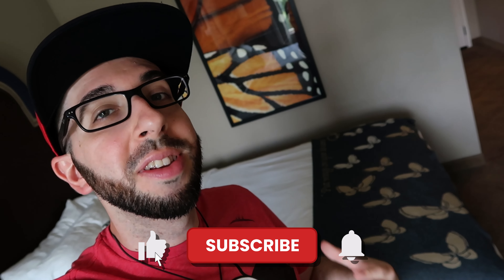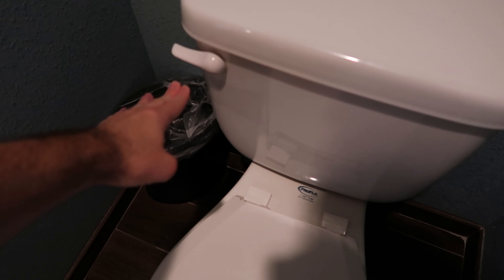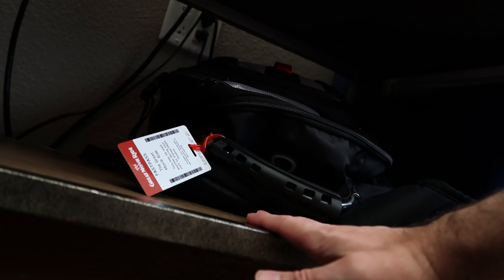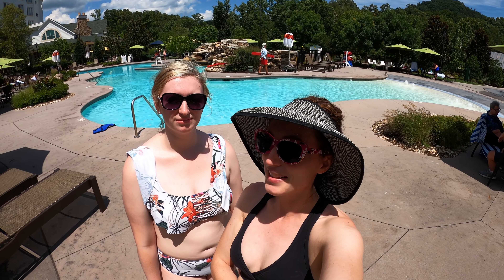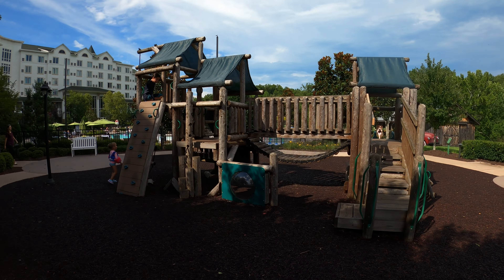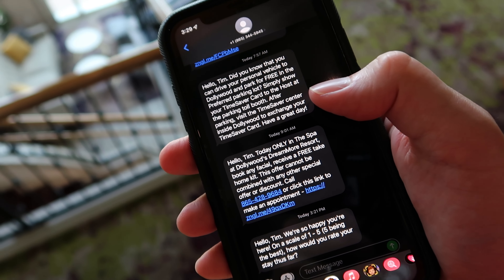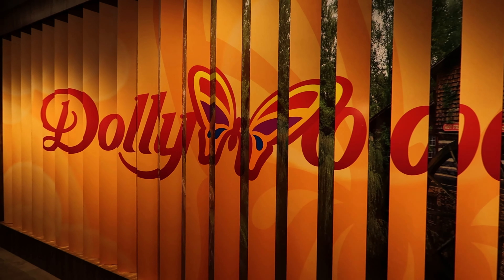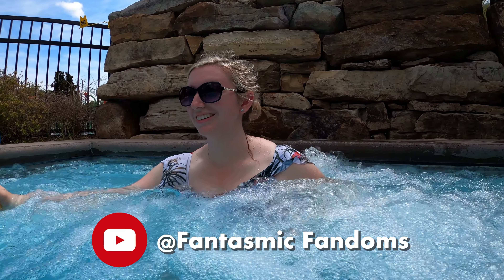VLOG: Dollywood's DreamMore Resort & Spa FULL Tour | 2 Queen Pool View Room | Pigeon Forge, TN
Join us as we explore the amazing resort property at Dollywood's DreamMore Resort & Spa! First, Tim will be taking you through our 2 Queen Pool View Room from top to bottom, spotlighting any unique elements of Dolly Parton's fanciful accommodations. We'll then pick up with Katie, joined by our friend Kaylee from @FantasmicTravel, down at the amazing outdoor pool complex called the DreamMore 'Swimming Hole' so that she can do a complete tour of the property's outdoor amenities. Finally, we'll return to Tim to find him scouring the indoor offerings of the resort. By the end of the resort tour, you'll likely know that this lavish 20-acre property in Pigeon Forge, TN is not to be passed up! We're so excited to share the amazing resort with you and showcase everything that we were able to see and do while staying here.

00:00 DreamMore Montage
00:15 Introduction
00:55 2 Queen Pool View Room Tour
08:05 The 'Swimming Hole' Pools, Splash Pad & Hot Tub
09:28 The 'Back Yard' Amenities & Offerings
12:27 Dollywood Trolley, Valet Parking & Timesaver
13:14 Concierge & Virtual Assistant(s)
13:34 Event & Conference Center(s)
14:00 Resort Dining Options
14:15 Living & Family Room Community Areas
14:33 Pokeberry Lane Boutique & Gift Shop
14:48 Rocking Chair Decks
15:02 Laundry Services
15:19 The DreamMore Spa
15:53 DreamMore Hallway Decor
16:37 DreamMore Game Room
17:01 DreamMore Fitness Center
17:36 Camp DW Activites
18:20 Wrapping Up & See You Real Soon!

Tip it Over ~ Easy Wheelers.